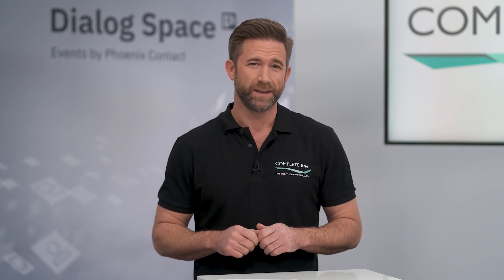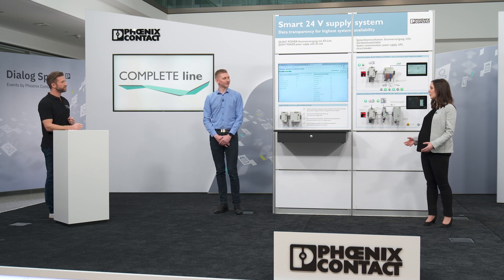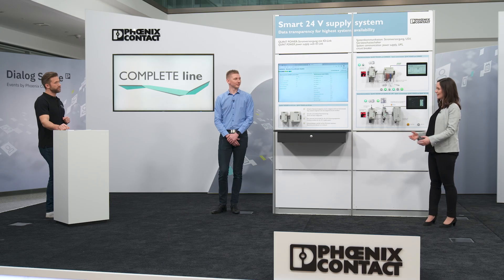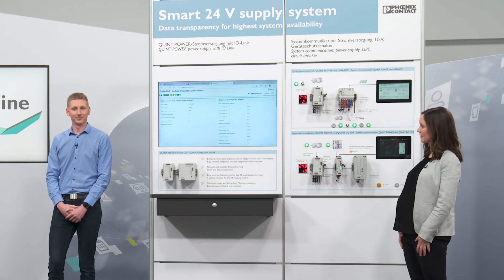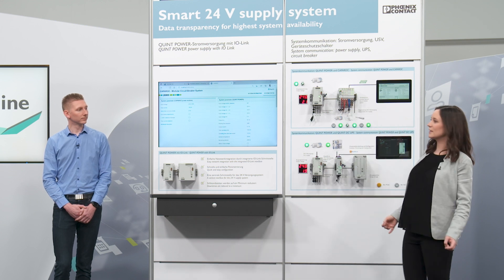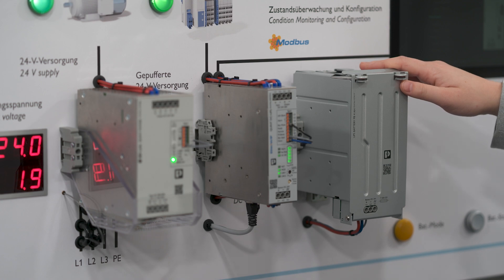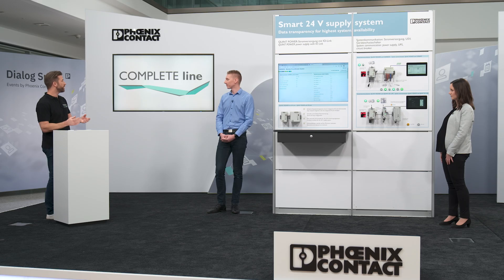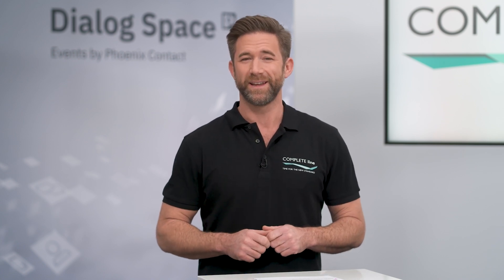Power reliability for control cabinets with COMPLETE line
Power reliability is the top priority in production plants of any kind. One of the most important factors to ensure this availability is a reliable power supply solution which does not only supply but also protect your system. One way to ensure the availability of a reliable 24V supply even in demanding environments is to combine QUINT POWER power supplies with the CAPAROC modular device protection switch system. The holistic COMPLETE line product program offers you Power Reliability solutions for a wide range of requirements.

►If you are interested in detailed information about Power Reliability